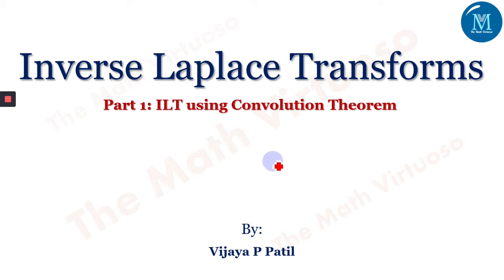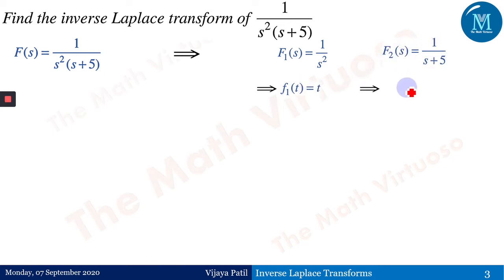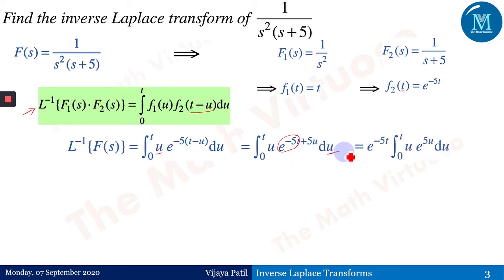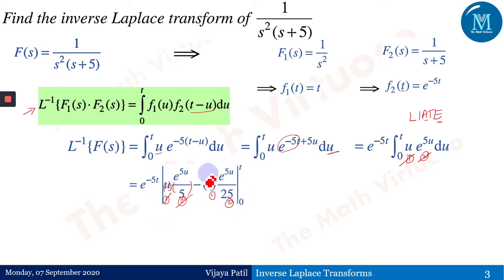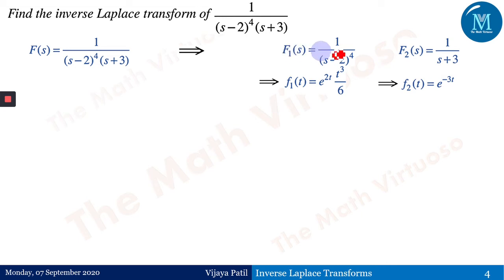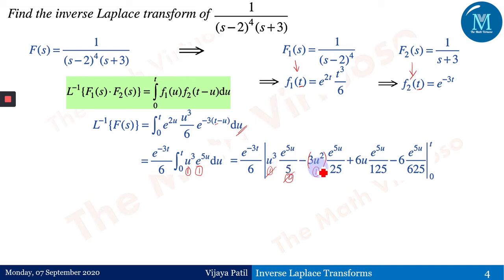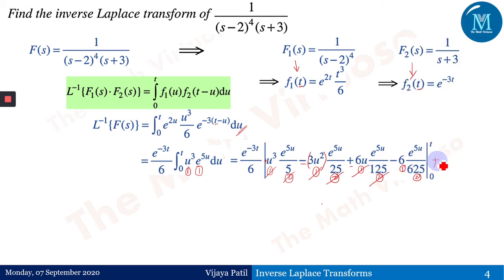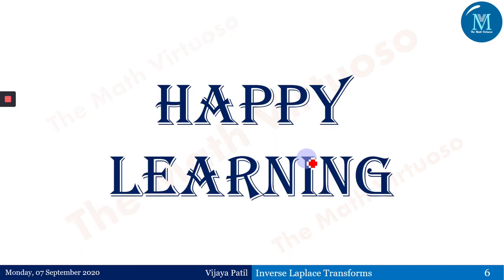16 Inverse Laplace Transforms | Part 1: ILT by Convolution Theorem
Evaluate the  Inverse Laplace Transforms using the Convolution Theorem (there are 3 parts).
16. Complete playlist of Laplace Transforms of Special functions (Heaviside’s Unit Step, Periodic Functions, Dirac’s Delta Functions)
23. Access the GATE Contents

HAPPY LEARNING!!!